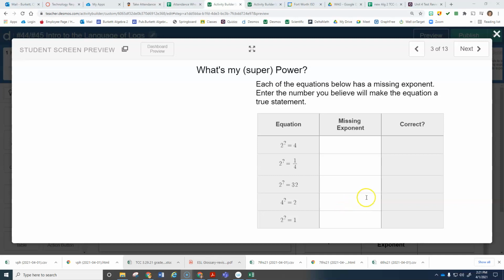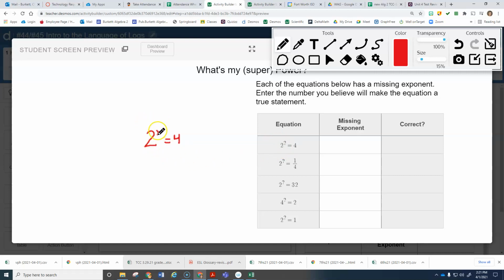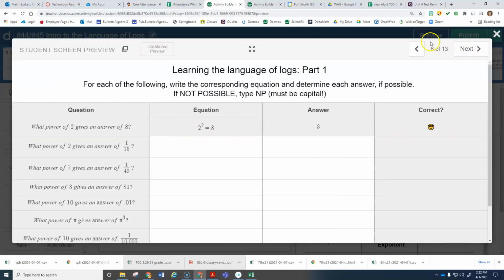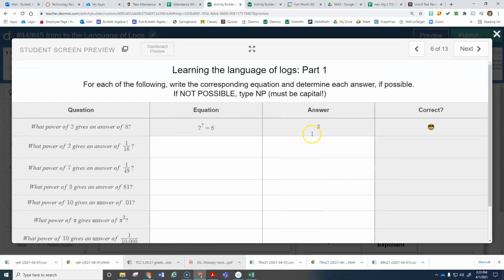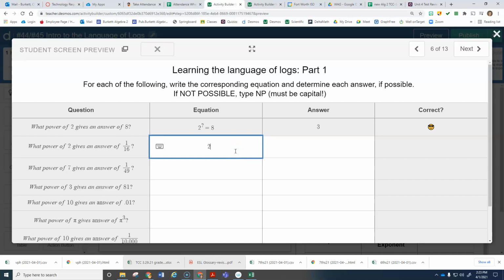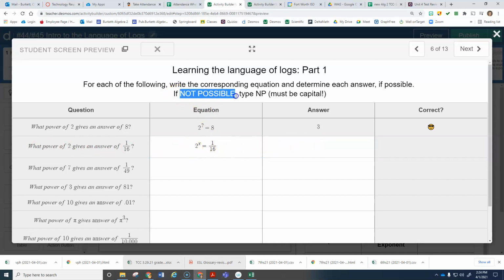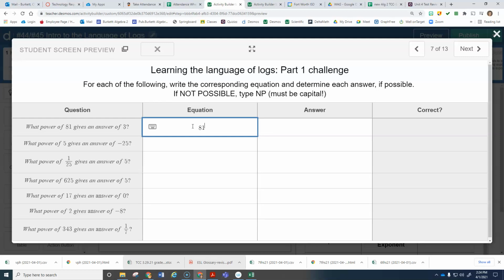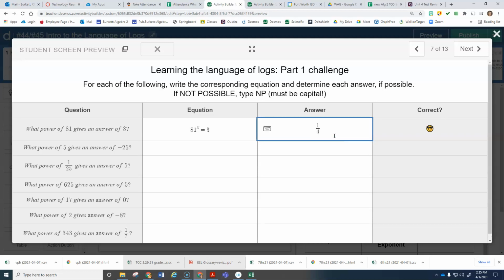A2#44 Intro to language of Logs